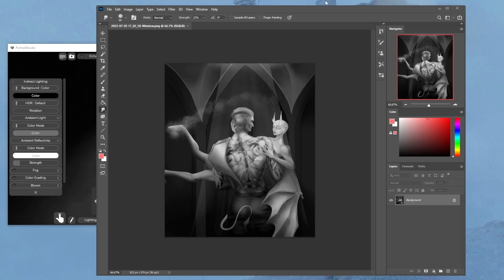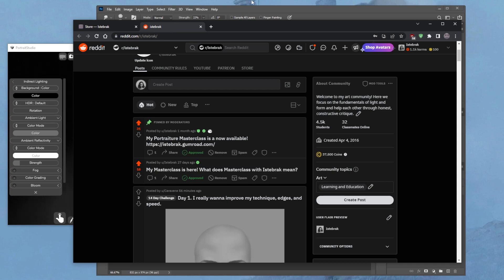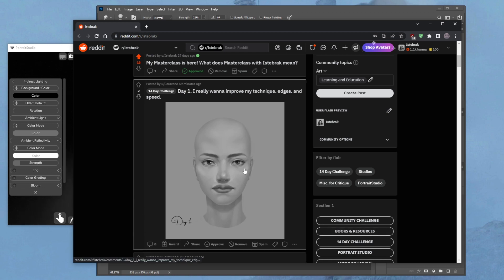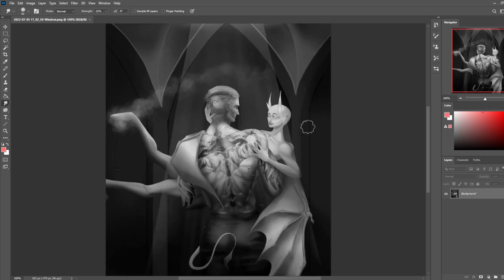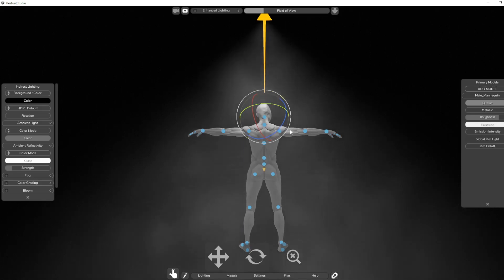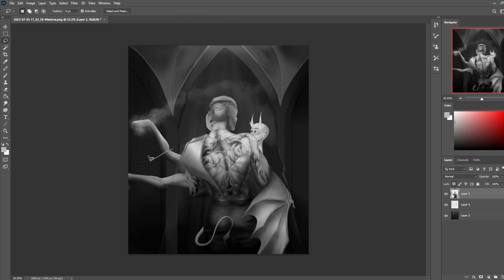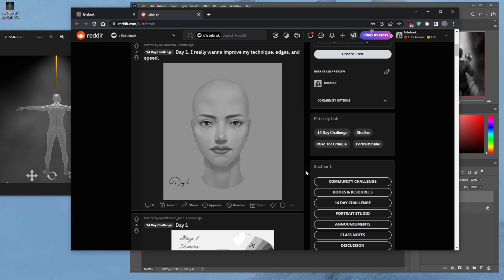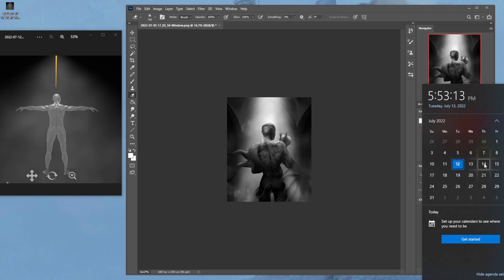Art critique and paint-over -- how to add lighting to boost romantic scenes!